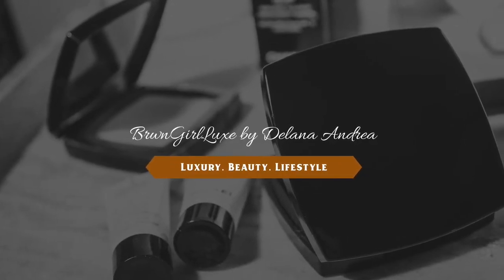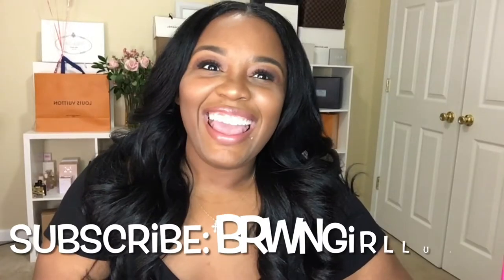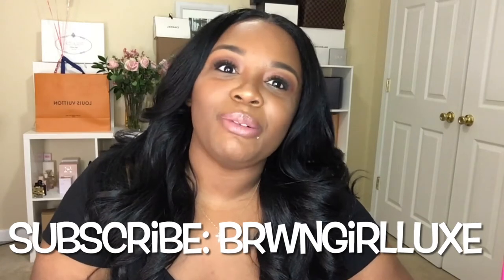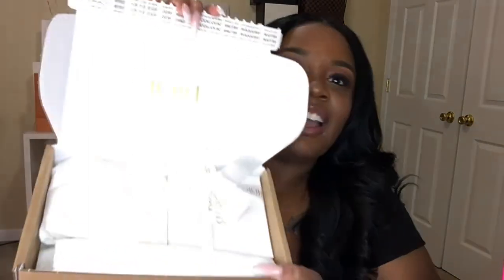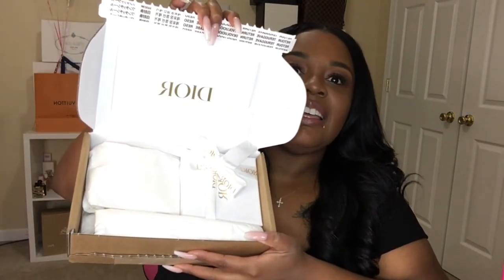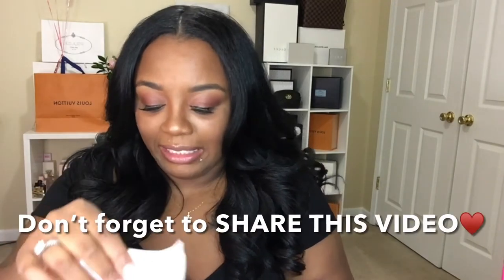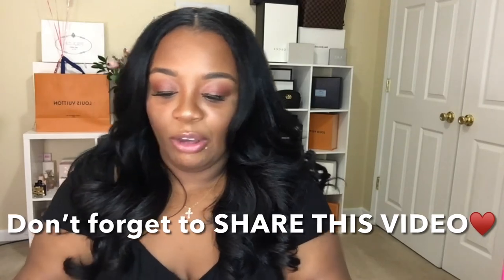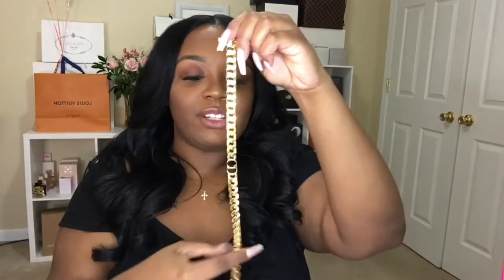LUXURY UNBOXING | DIOR CHAIN CHOKER UNBOXING...IF YOU ADORE HER, DIOR HER.. | BRWNGIRLLUXE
Hey Guys! Today's video is a DIOR unboxing and I'm sooo excited because I've had my eye on this item for awhile. If the sound/quality is a bit off, I do apologize as I tried something that didn't work out too well. Next week's videos will be back to normal. I truly appreciate your support:)

PLEASE TURN YOUR VOLUME UP AFTER THE INTRO:)

Items Mentioned:
Dior Danseuse Etoile Choker-$690

Upcoming Videos:
Top 5 Fragrances under $100
How To: Bombshell Curls on Natural Hair
Least Used Luxury

Please turn on your post notifications so you NEVER miss a video:)